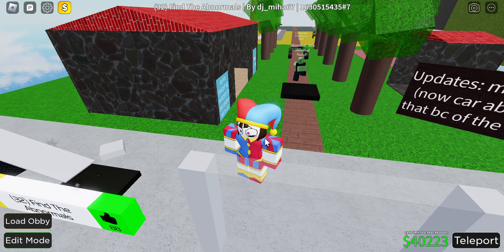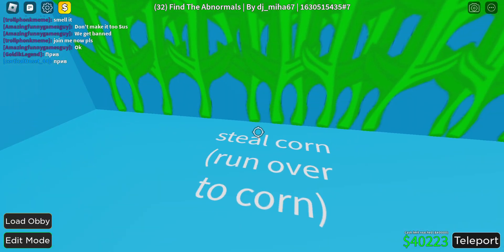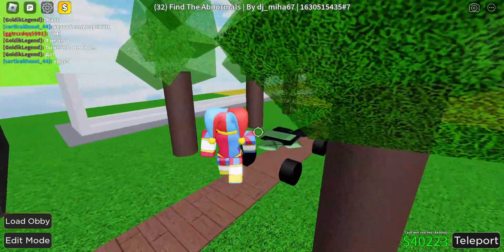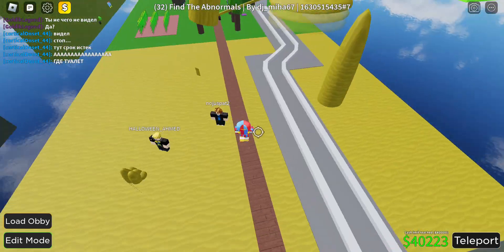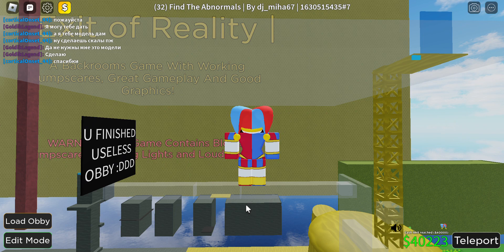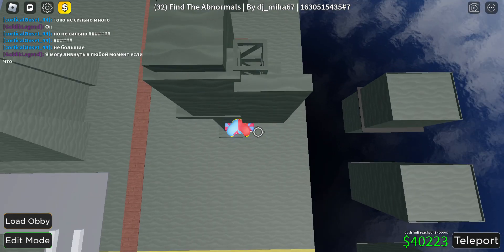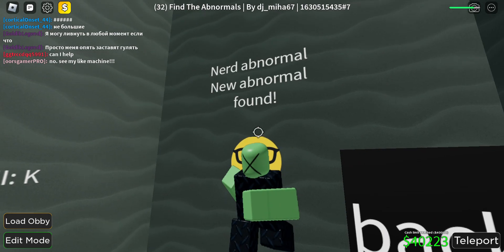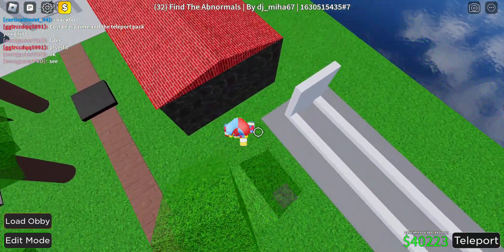How to find all abnormals in find the abnormals (obby creator) part 1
there will be part 2  for the hardest ones
Chapters:

Intro: 0:00
Spawn: 1:05
Badlands: 5:10
Nether: 9:57
Mixed: 14:54